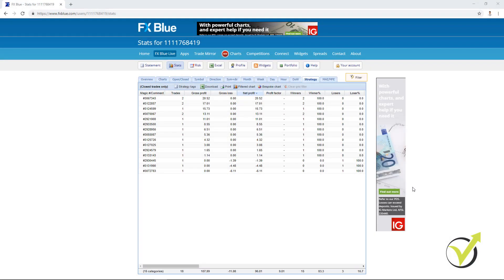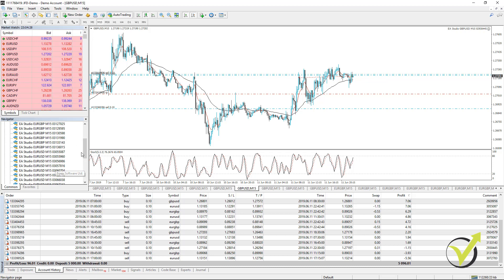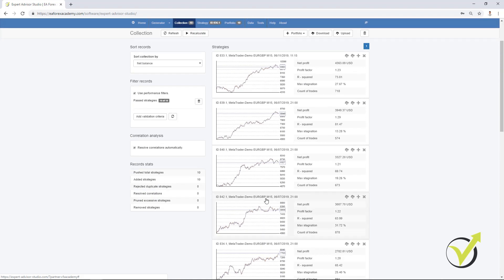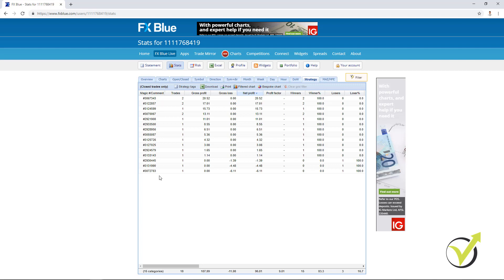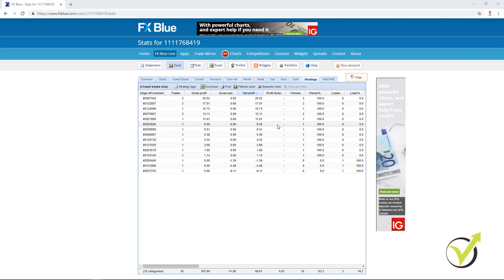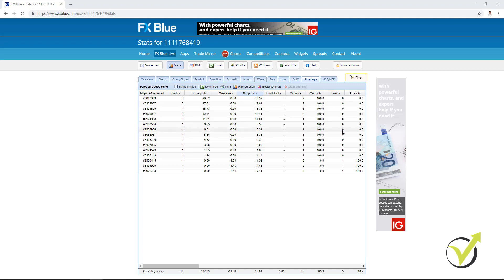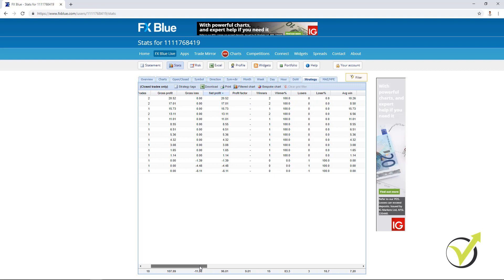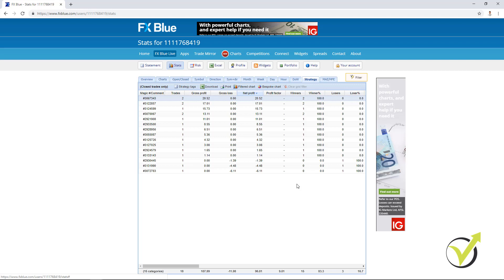9. Best Expert Advisor: Forex Live Trading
Best Expert Advisor: Forex live trading is a free lecture from the Online trading course: EA Studio Start-Up. To enroll in the course, please

In this video - Best Expert Advisor: Forex live trading, I will share some of the methods that I use to extract the top performers from the portfolio of Expert Advisors.

�So what is the idea one more time over here?
I test many strategies into 1 Demo account.
In this case, I have selected 30 Expert Advisors, and this number is absolutely random. I just wanted to show you that it is possible to trade so many Expert Advisors in 1 account.

And in some of my courses for algorithmic trading, I show trading with 99 Expert Advisors. 33 for 1 asset, and again I select 3 assets. The idea of 3 assets is to diversify the risk. To combine different strategies for different assets.

EA Studio builder is a professional software to create, generate, and analyze Expert Advisors. It allows the traders to automate their best Expert Advisor for Forex or Cryptocurrencies and use it on the Meta Trader platform.

I created the course focusing on how to automate strategies, even you are not a developer. This is very important in algorithmic trading for all traders.

The Forex Academy already has over 26 000 students from all over the world.

★ Test EA Studio with a 15-days trial and get the FREE course. You can generate and test your own best Expert Advisors for Forex:

� If you have any questions, please, write in our trading Forum, where you will receive an answer as soon as possible.